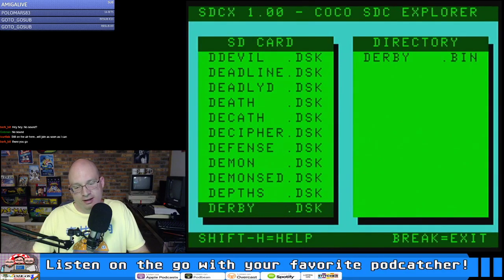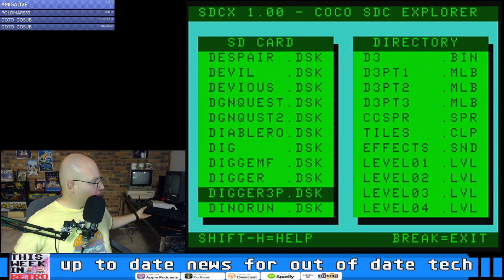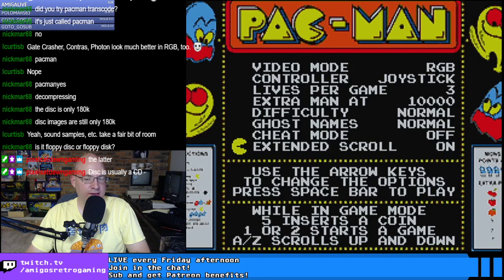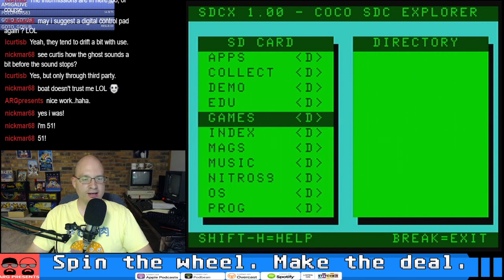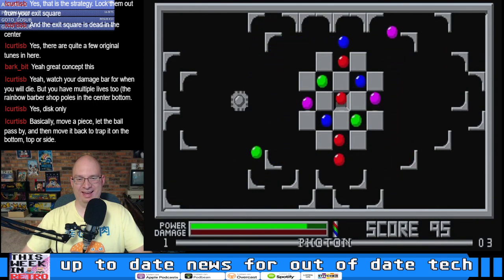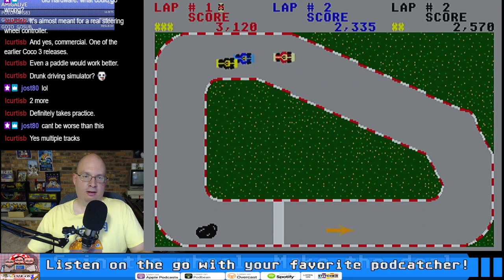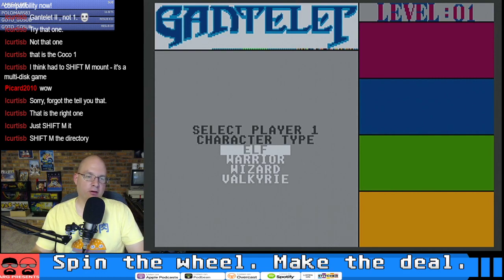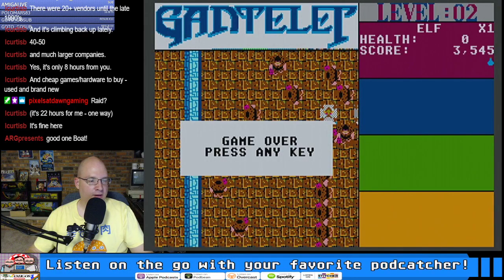SeptTANDY TRS-80 Color Computer RGB Stream! Real Hardware! It's CoCo Time!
More Amigos Retro Gaming!

Amigos: Everything Amiga is a weekly, wacky exploration of the Amiga scene, current news, and a look at the games we all remember--even those we'd like to forget!